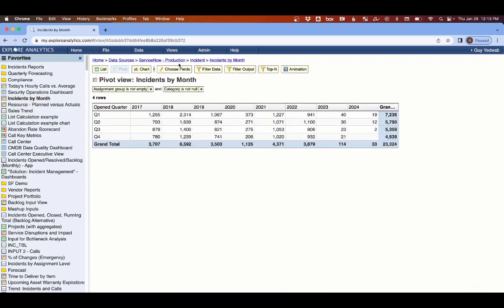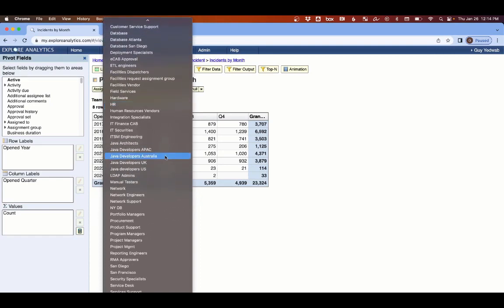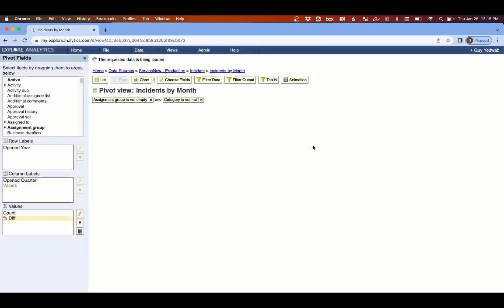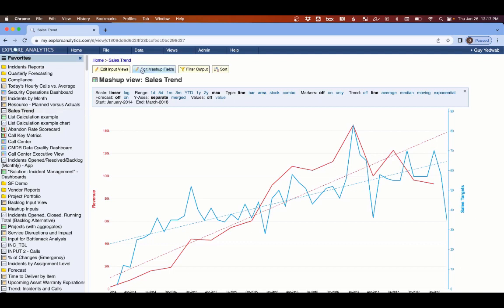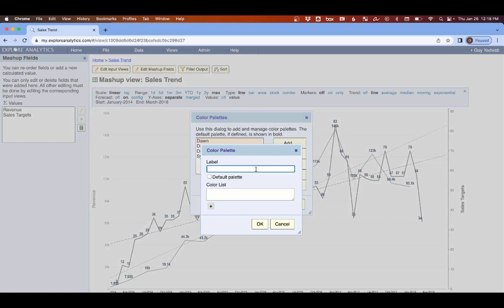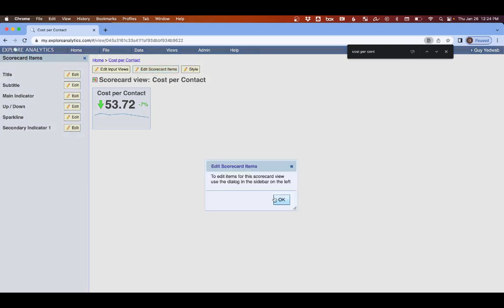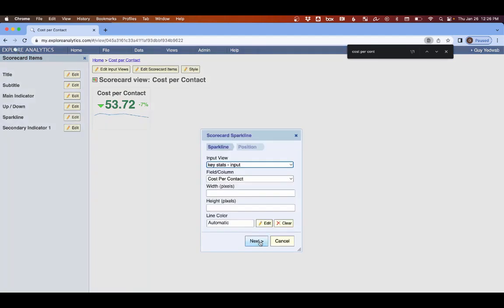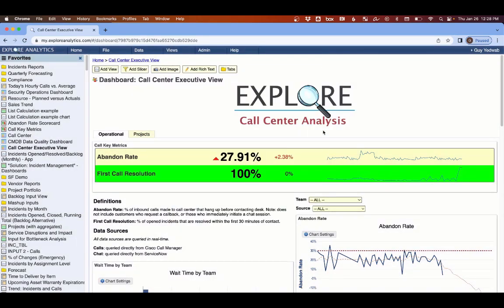Explore Analytics - Tailoring the Look and Feel of Reports, Scorecards, and Dashboards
How you visually present reports, scorecards, and dashboards is just as important as the data they summarize. In this quick video, we'll walk through the many controls you have to tailor the look and feel of your reports, scorecards, and dashboards. Take inspiration to ensure you are presenting your reports as cleanly and effectively as possible!